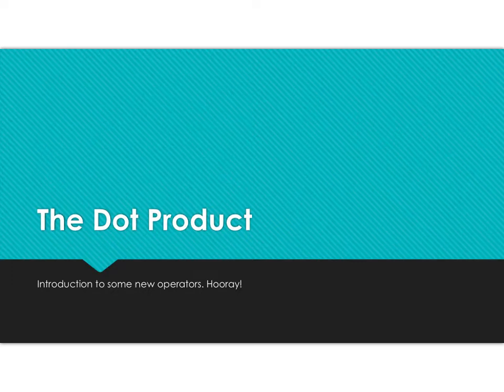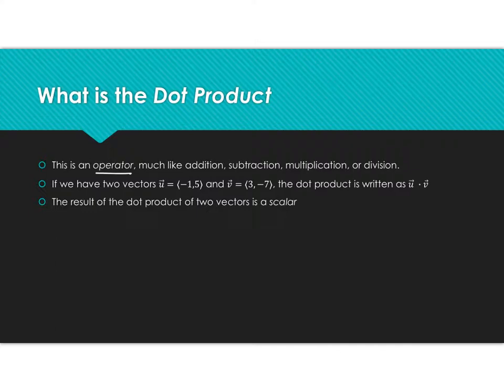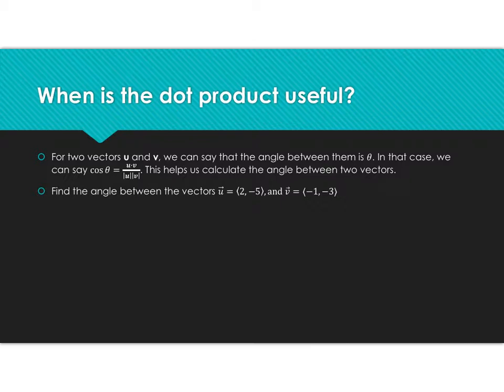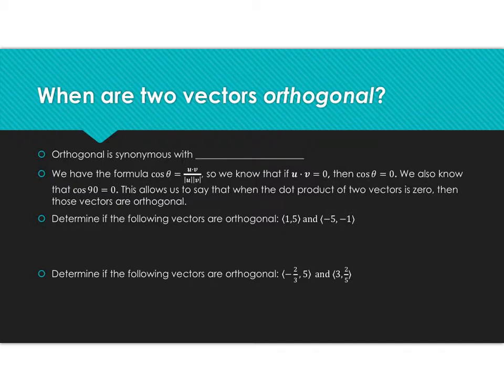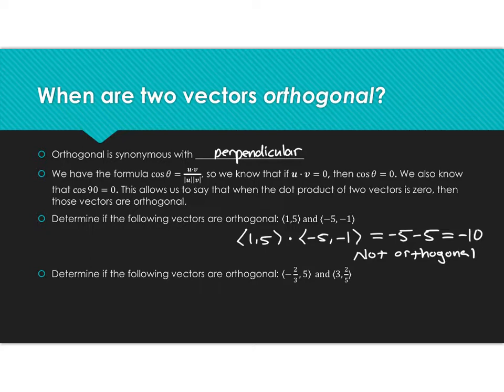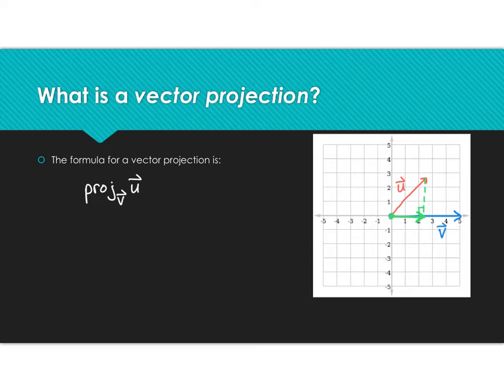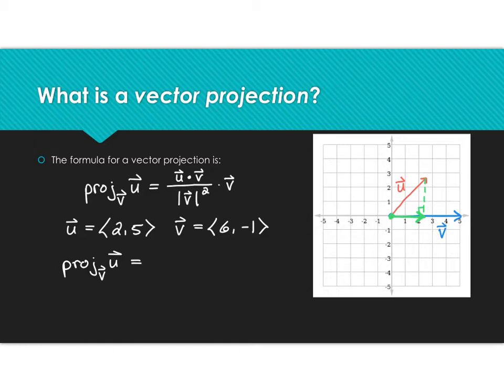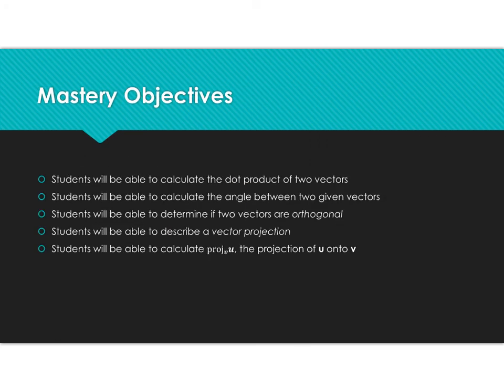The Dot Product